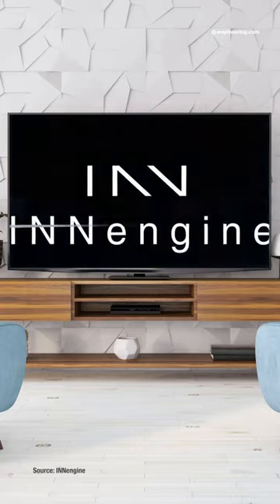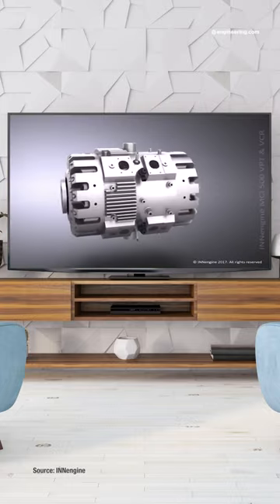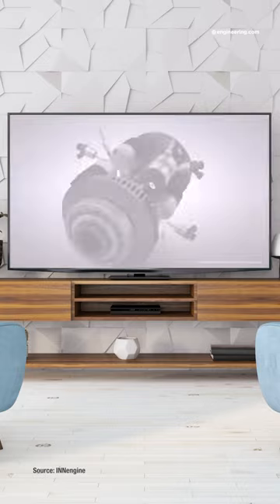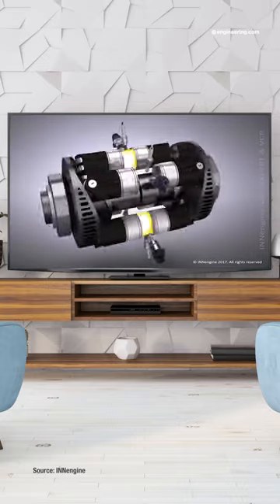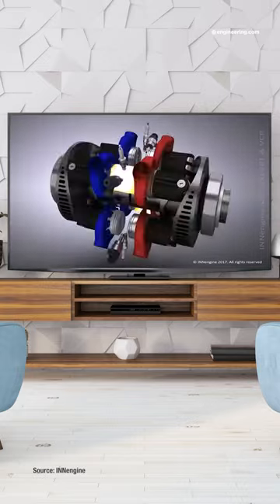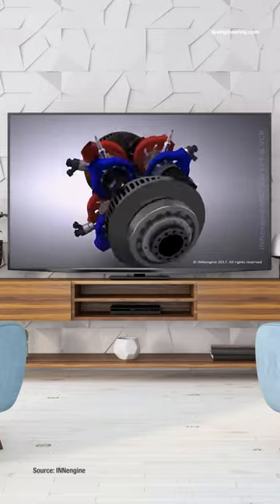A New Gas Engine that May Save the Internal Combustion Engine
The INNengine promises to revolutionize ICE technology with rotary, opposed pistons.

JOIN ENGINEERING.COM:
Easy, free. Join and get access to more stories, videos, white papers, research reports made for the engineering professional. Customize your profile to follow topics you care about and engage with the global engineering community.